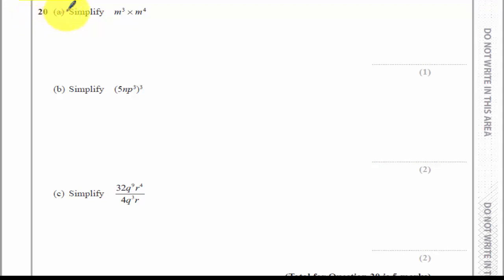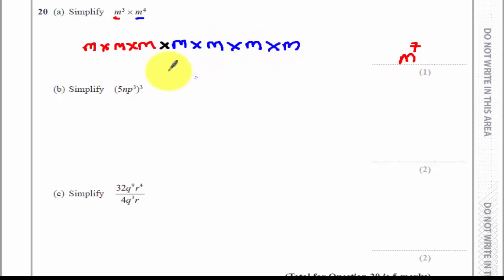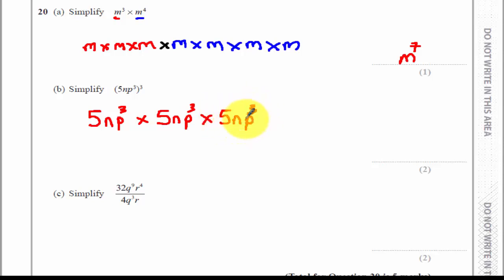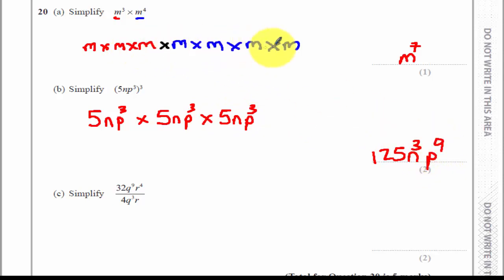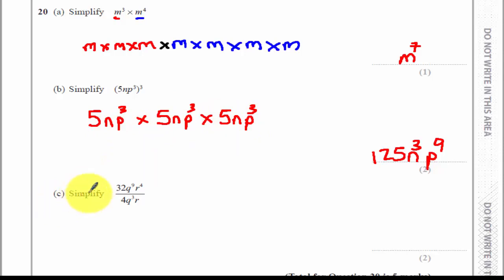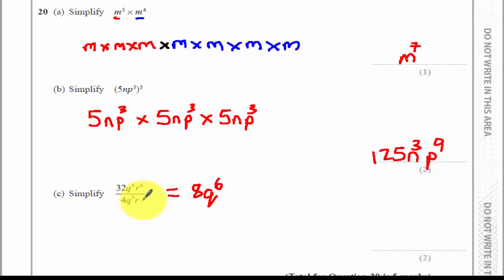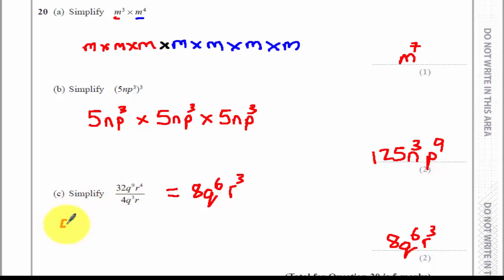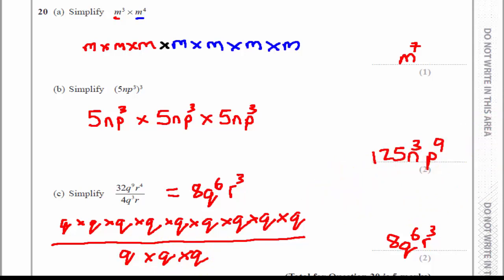Edexcel 2018 - Paper 2 - Foundation - Q20 - GCSE Maths